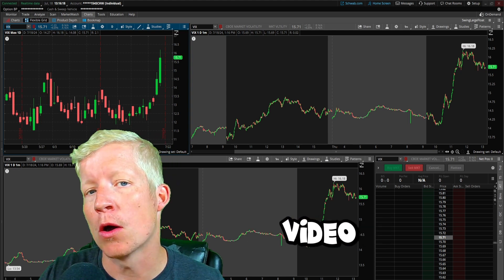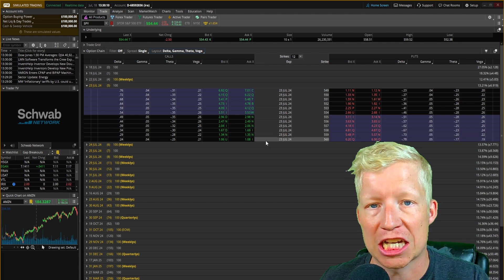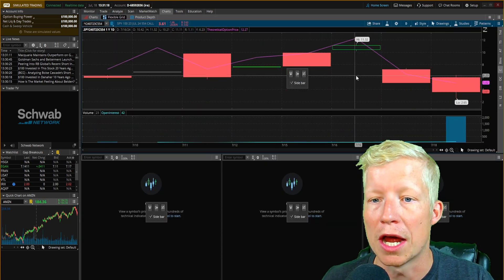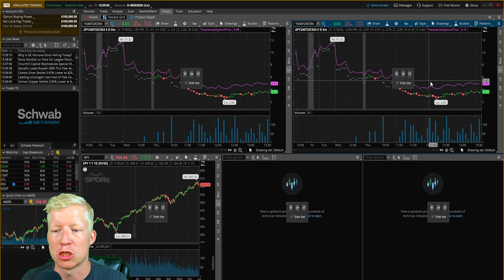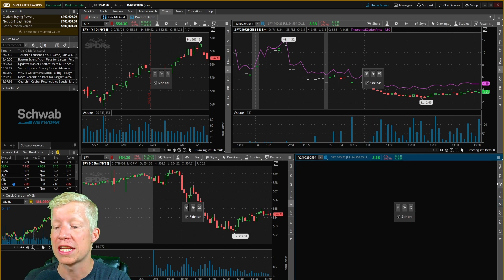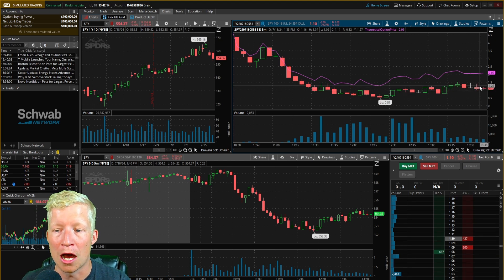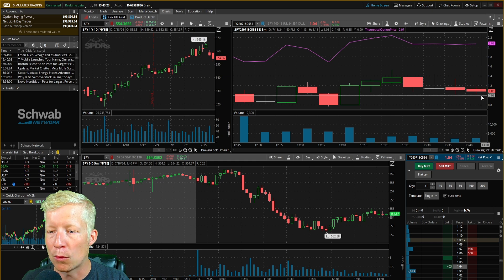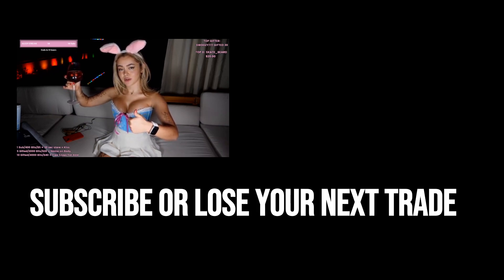The Fastest Way to Trade Options on ThinkorSwim | 2024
Trade Options in one-click on ThinkorSwim

Trading options is a way many traders look to make money quickly in the stock market. However, trading options can be very complex. Often times people use the option chain itself to buy options. But there is a way within ThinkorSwim to link options chains to both the chart and the Active Trader. This allows traders to plot the price movement of an options chain on a candlestick chart as well as use the active trader to one click buy options as well as one click sell options. This allows for very quick options charting and trading!